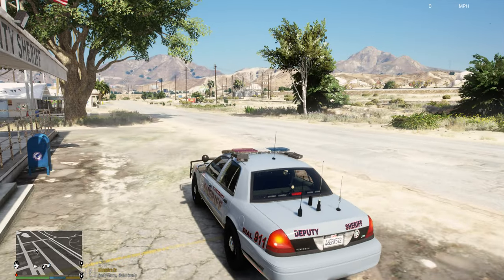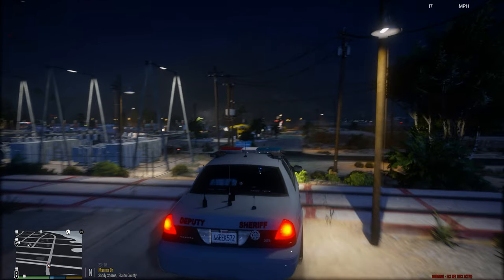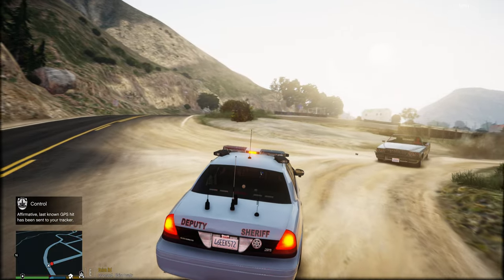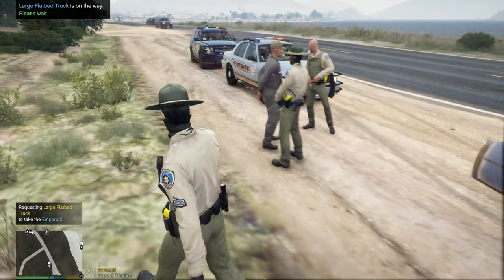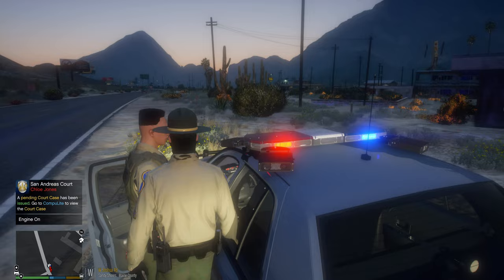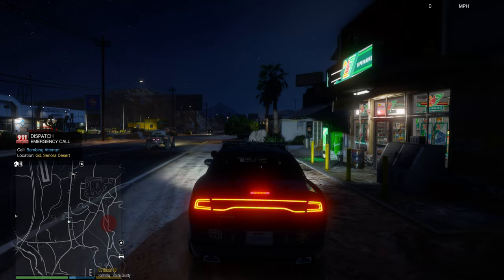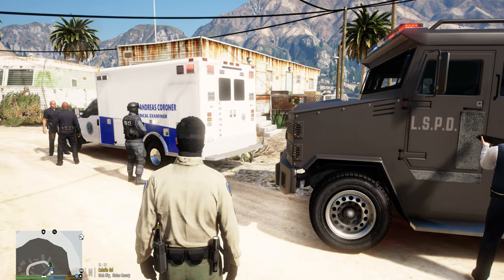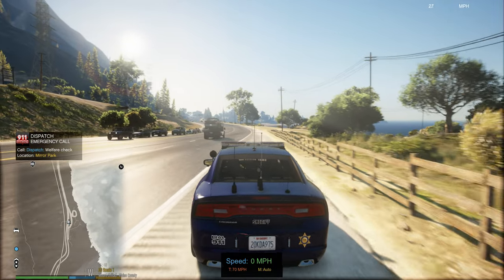Grand Theft Auto V LSPDFR 4.8 LIVE STREAM